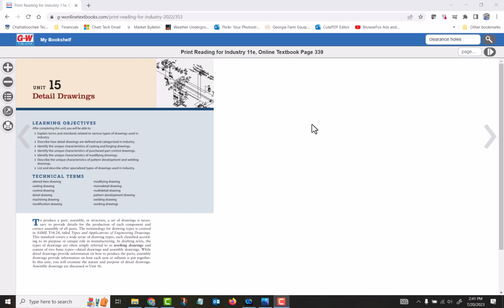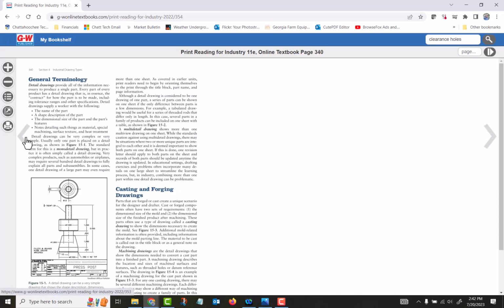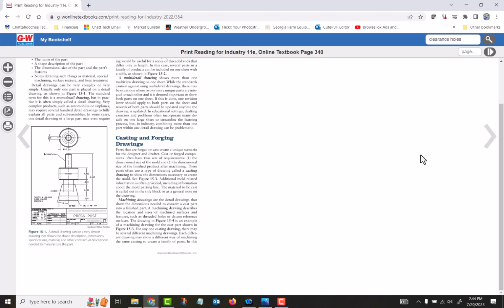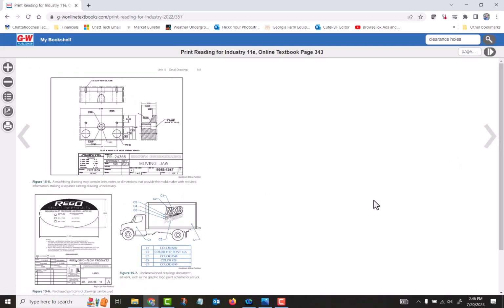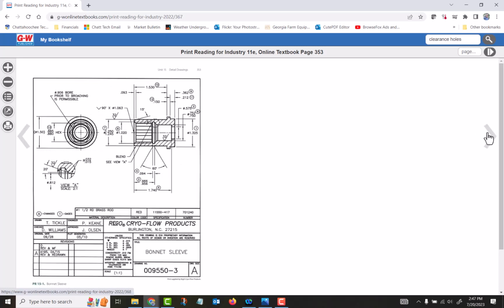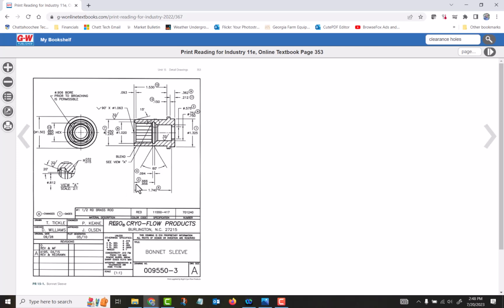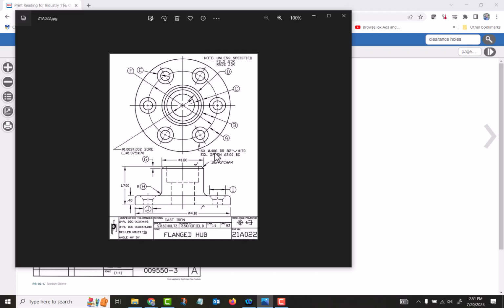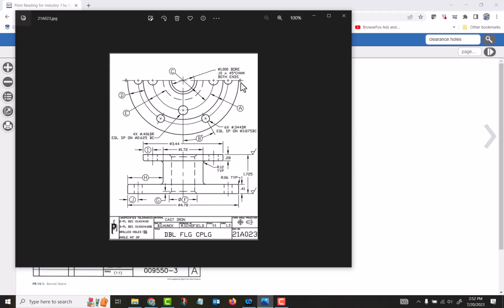1102 Week 15 Information